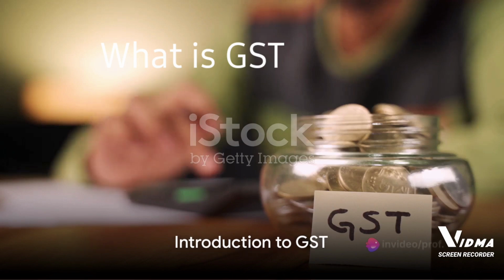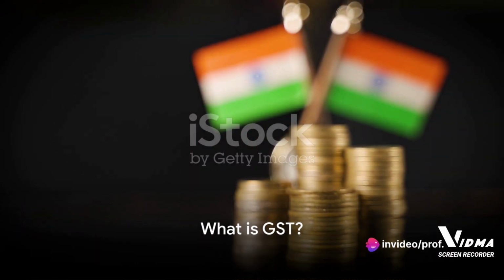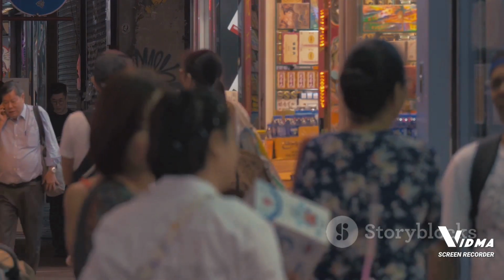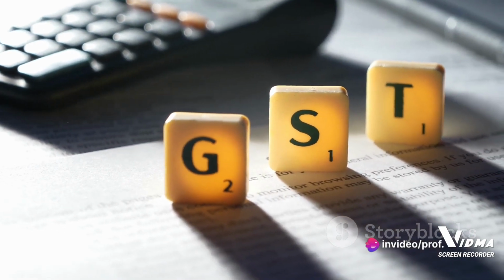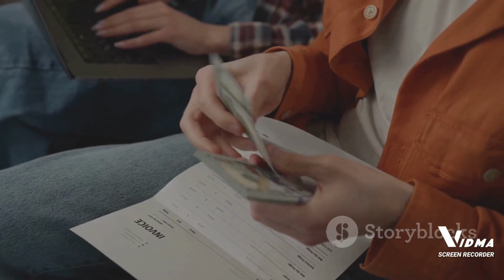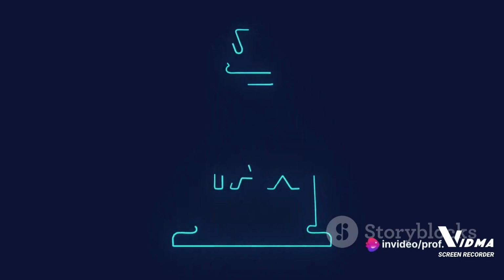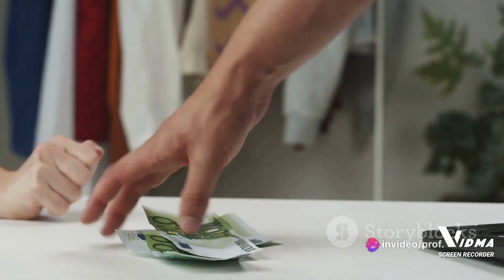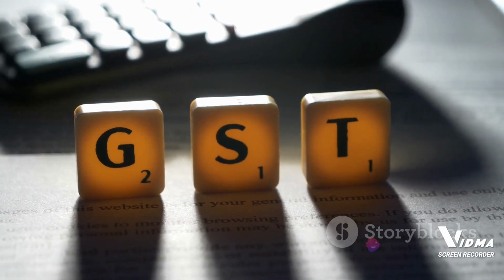GST Unraveled: A New Tax Era